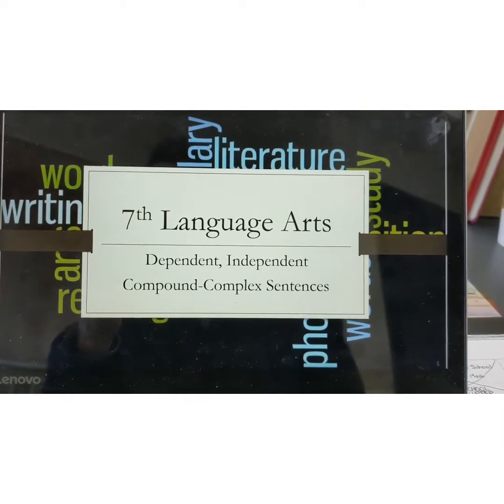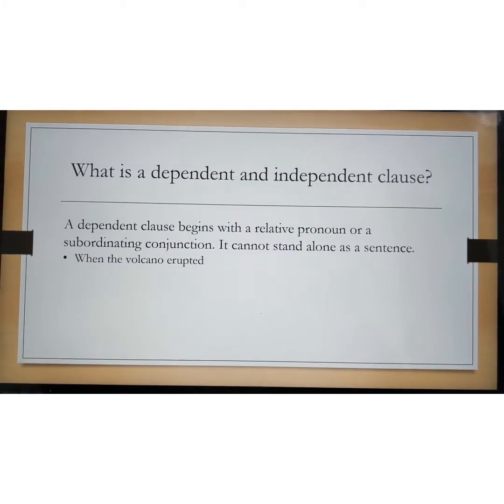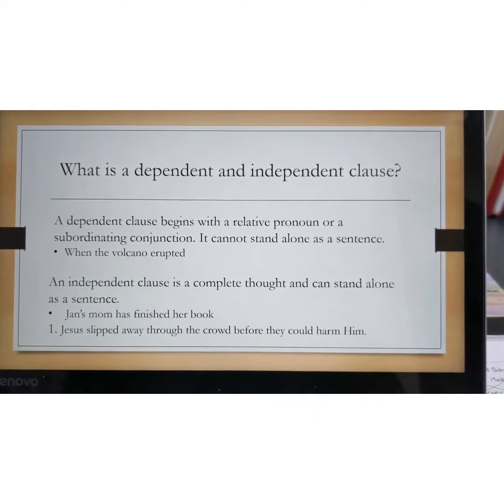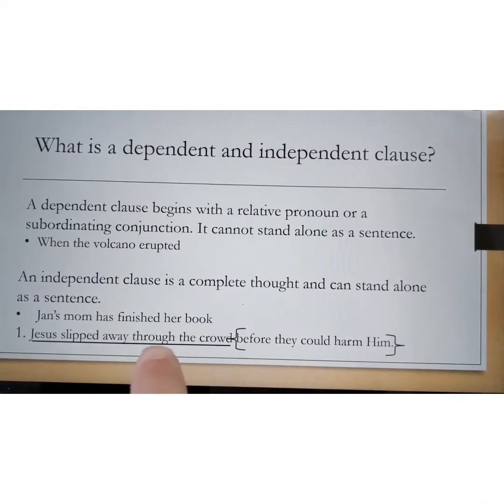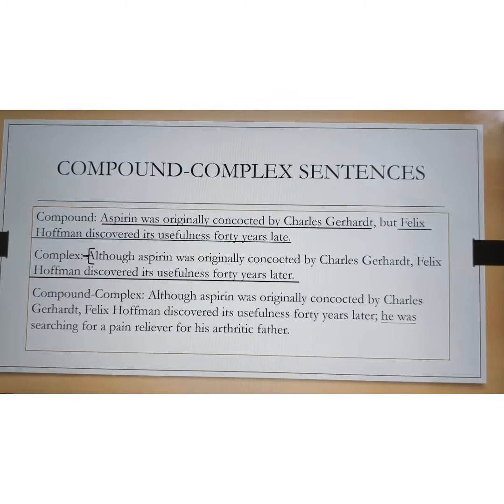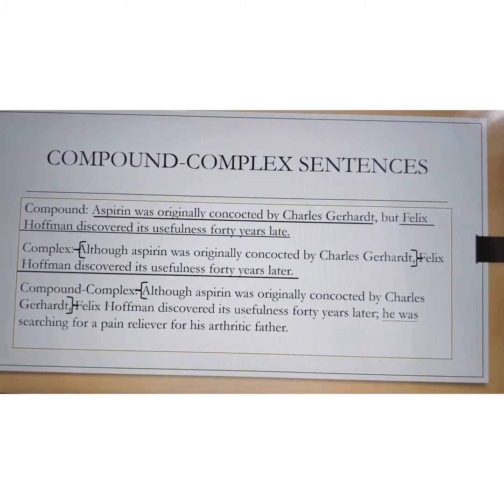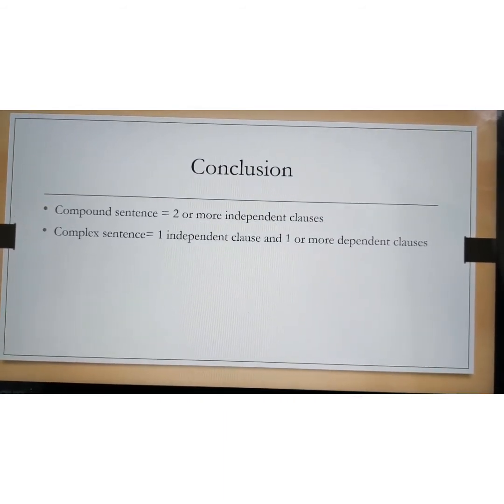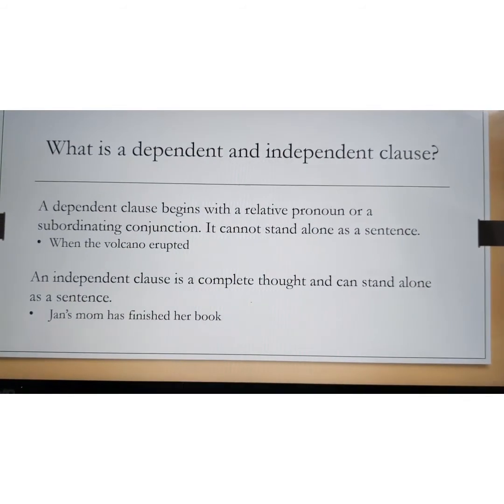709 LA lesson 8